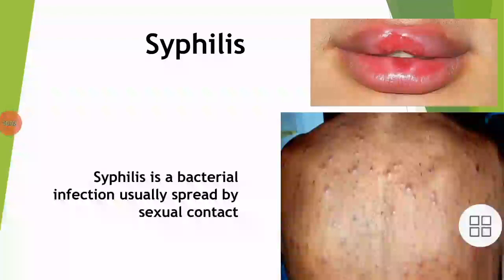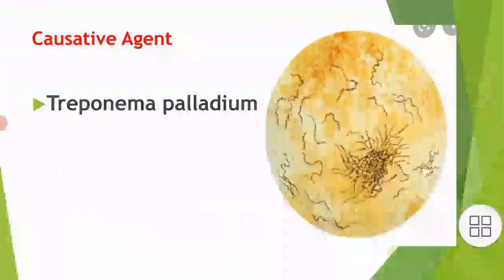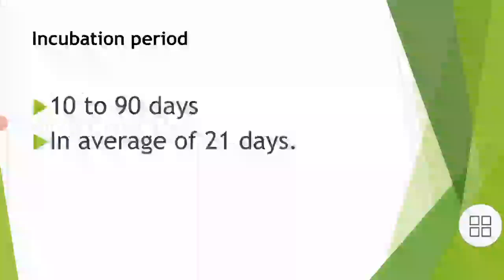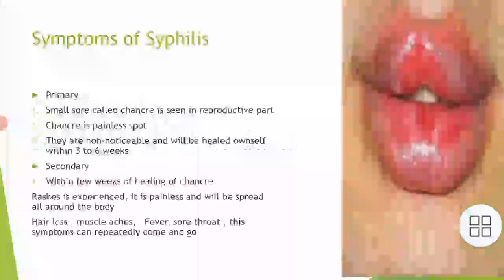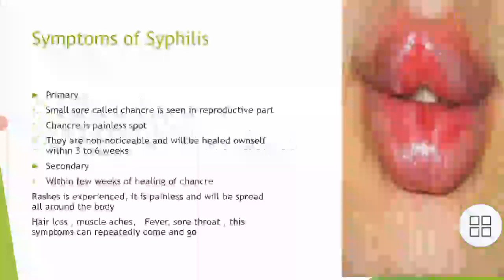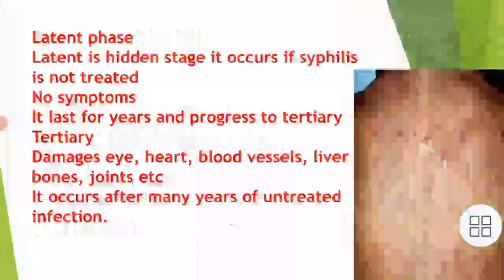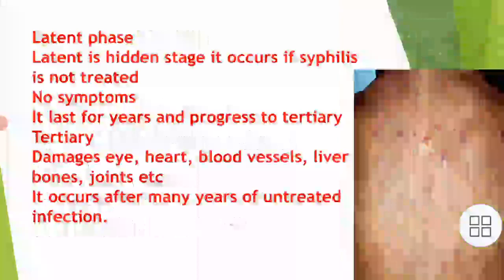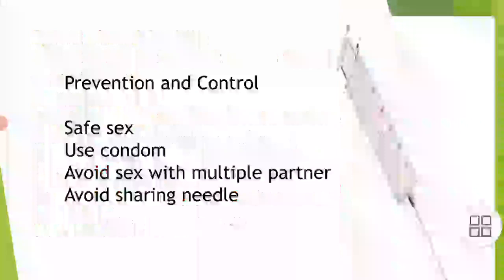what is syphilis? what are the symptoms, causative agent, prevention of syphilis? STDs syphilis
Causative agent is Treponema pallidium
please check the spelling correction